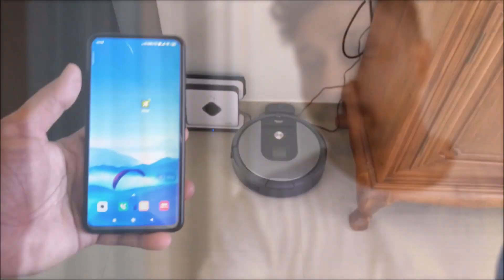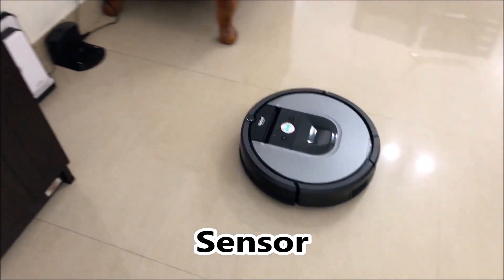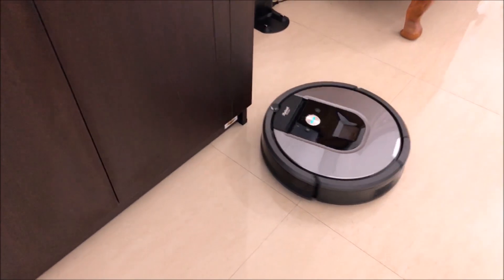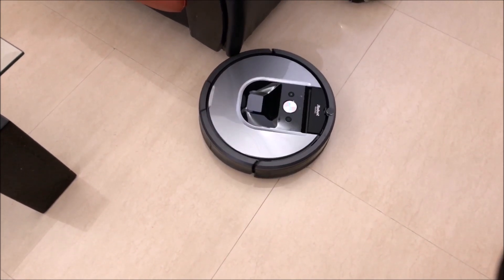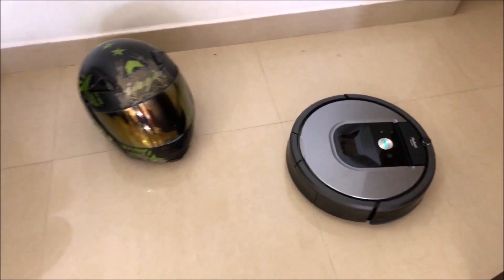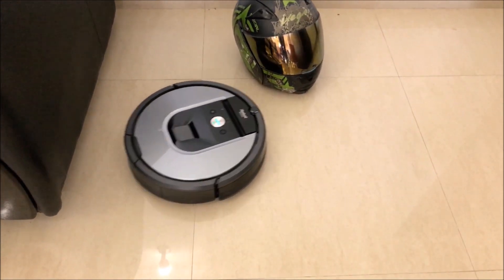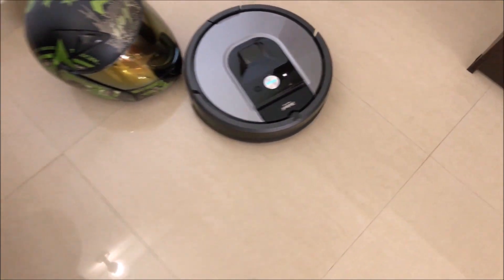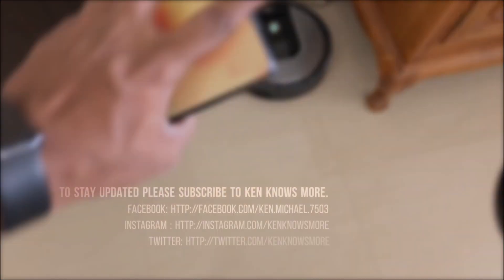iRobot Roomba 960 Vacuum Cleaning Robot - How does it Work !!!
iRobot Roomba 960 is a Vacuum Cleaning Robot that can clean your house without anyones assistance. all that you have to do is to power it on manually or schedule it to clean the house. It does not do a wet mop, it just does a dry clean. let's see what can you expect from it and talk about its pros and cons. This is going to be a long video so we will be breaking it down into few small videos. there would be cleaning tests and durability tests too. so let's get started.